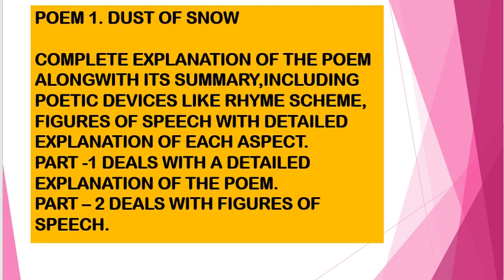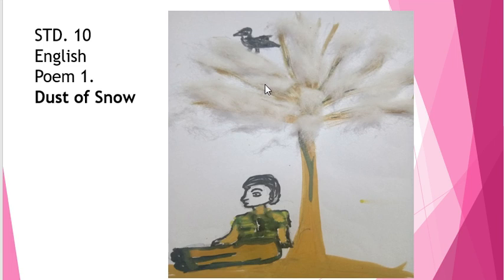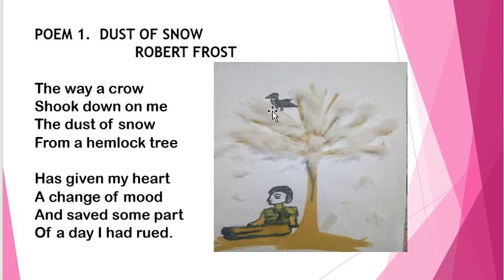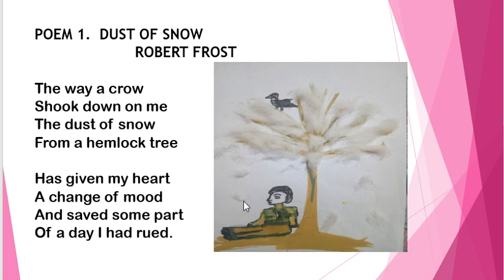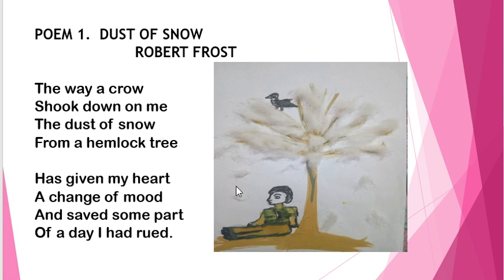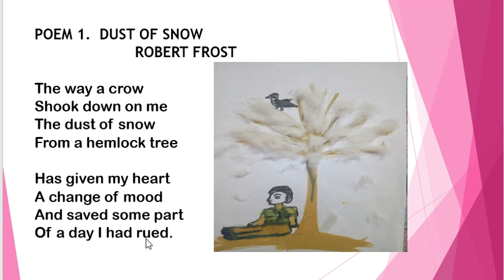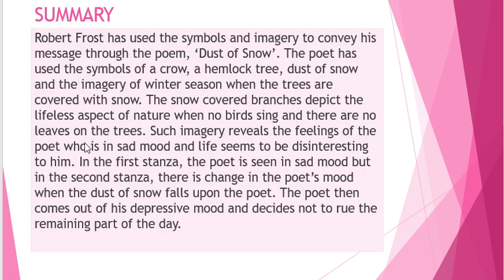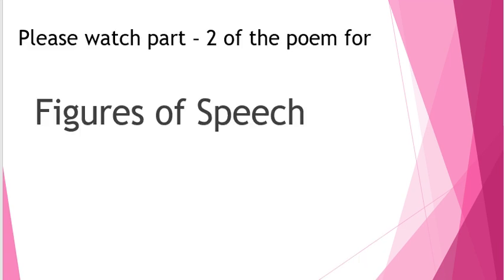Std.10, English, First Flight ,Poem 1. Dust of Snow -Explained in Detail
This video deals with a detailed explanation of the poem.